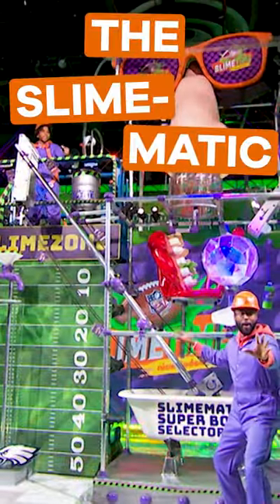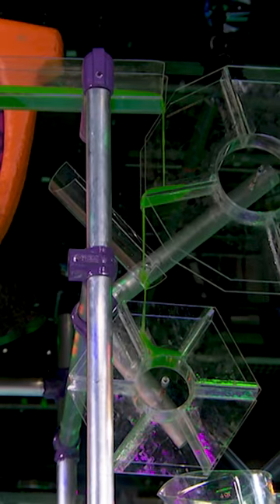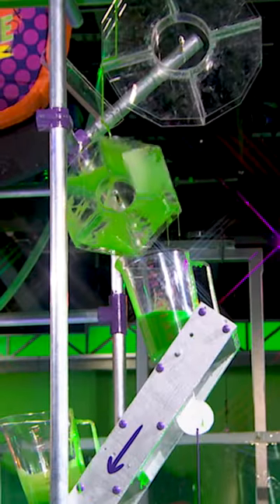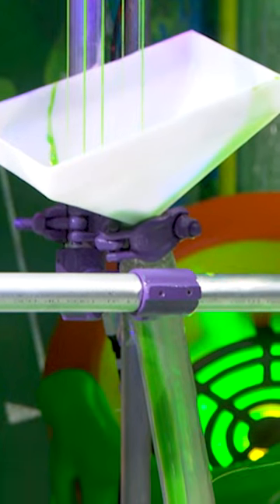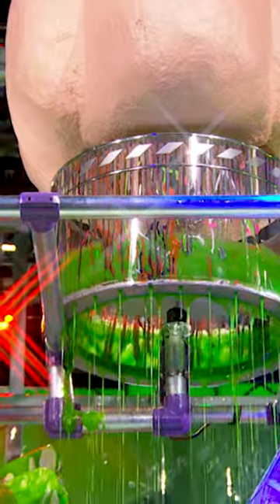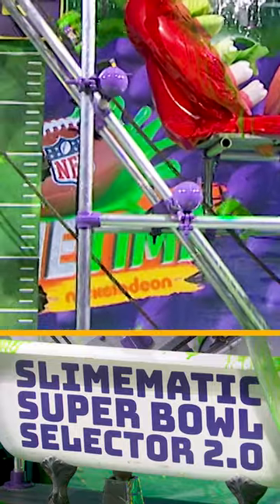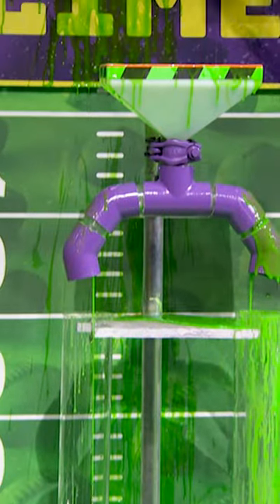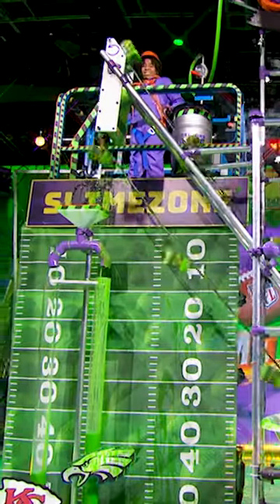A slime machine that predicts the future?! 😱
In early 2023, Nate Burleson and Young Dylan used a gigantic slime machine to predict the winner of the 2023 Super Bowl. Should they do this again on NFL Slimetime Season 3?

Catch NFL Slimetime Wednesdays at 7:30 / 6:30c on Nickelodeon!

Welcome to Nick Sports! Your go-to place for all things sports in the Nickelodeon universe, from NFL Slimetime with Young Dylan and Nate Burleson to the most athletic moments with your favorite cartoon characters, like SpongeBob and Lincoln Loud.